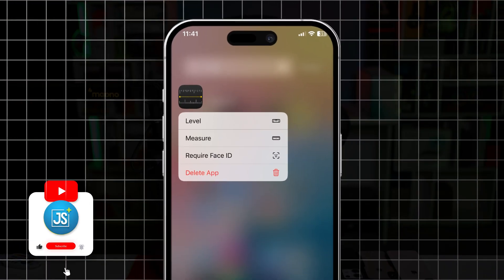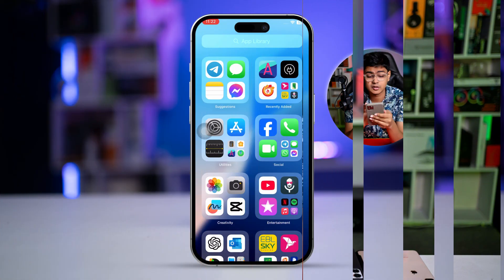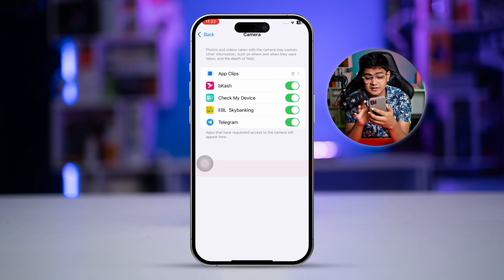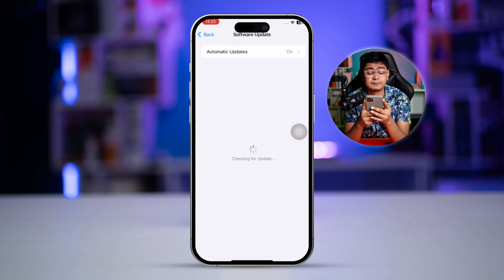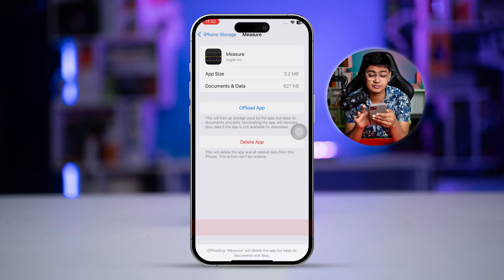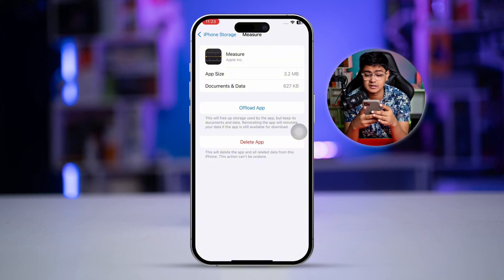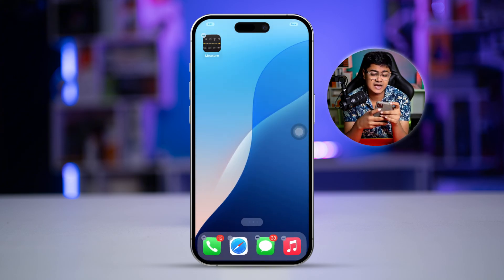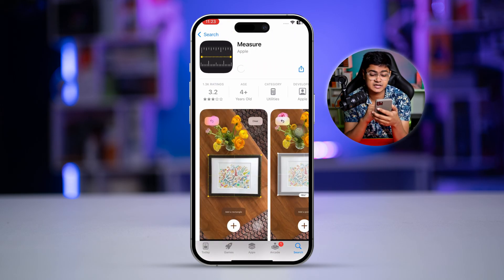How to Fix Measure App Not Working on iPhone | Troubleshoot iPhone Measure App Issues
If your iPhone’s Measure app isn’t working as expected, there could be several reasons for the issue. The Measure app uses augmented reality (AR) to gauge distances and dimensions, so if it’s not functioning properly, it might be due to AR limitations, software glitches, or app settings. This guide will walk you through the steps to troubleshoot and fix the Measure app on your iPhone. By following these solutions, you can get your Measure app working again and enjoy precise measurements on the go!